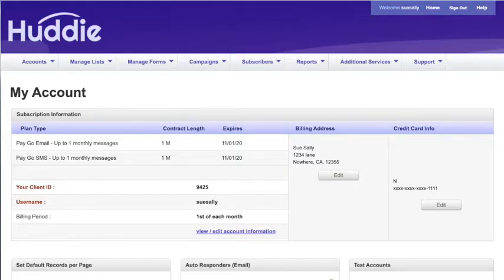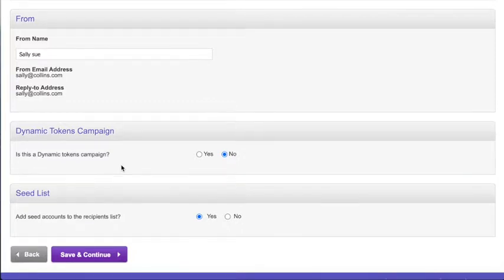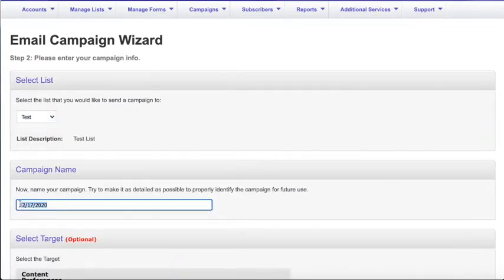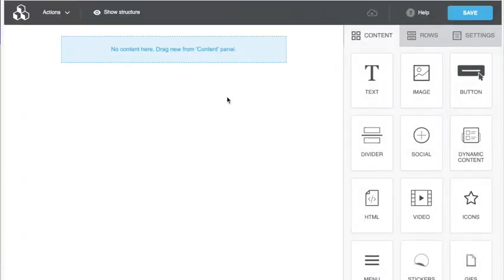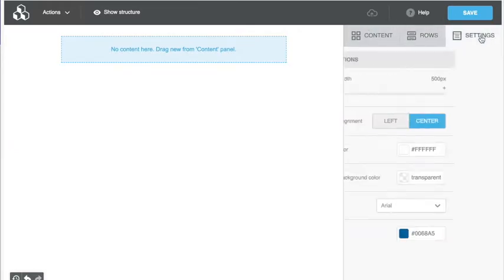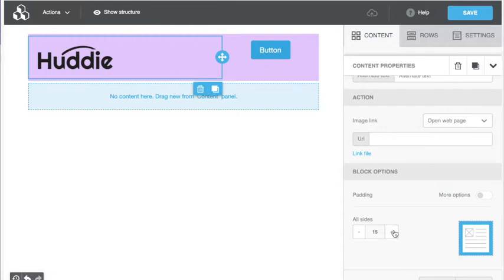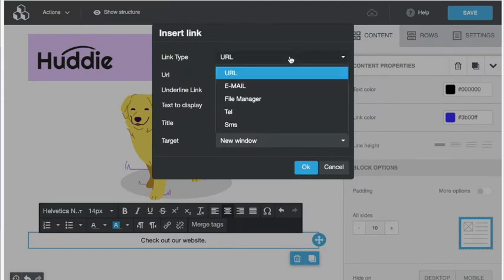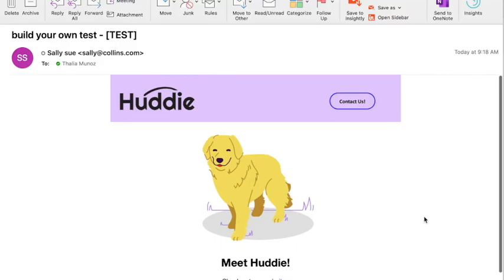Campaigns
Learn the different ways you can set up email campaign in the Huddie Platform and how to use our NEW drag and drop editor.